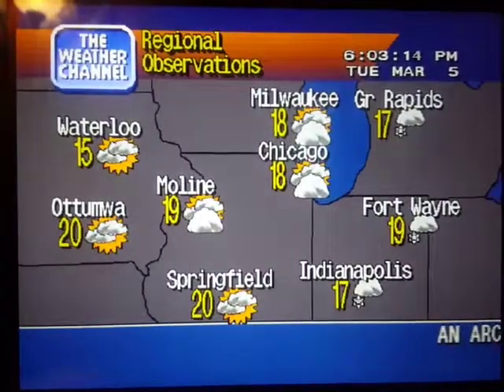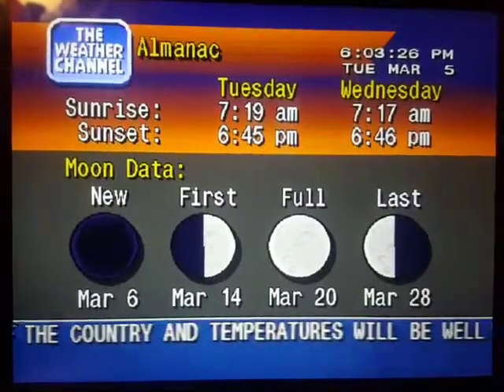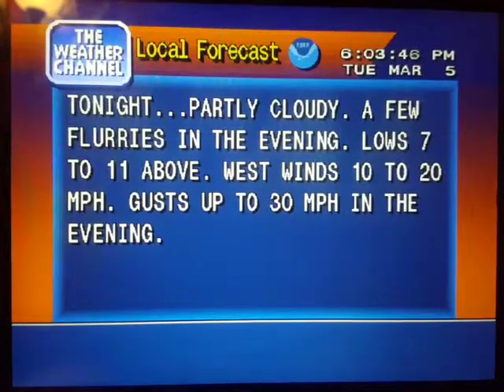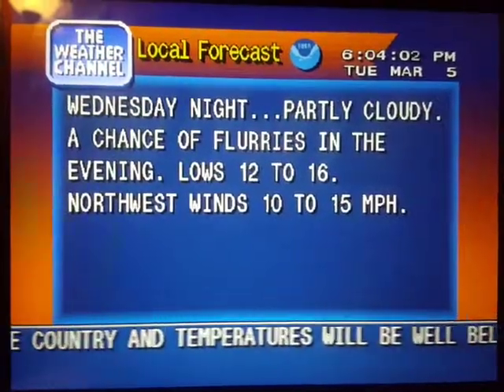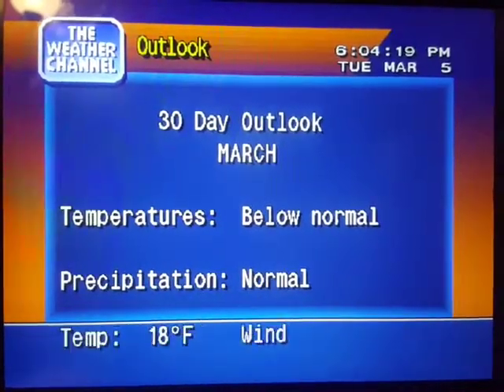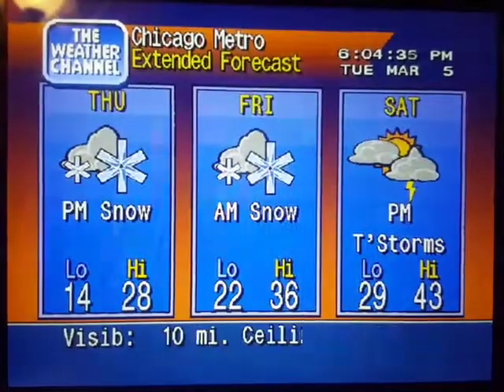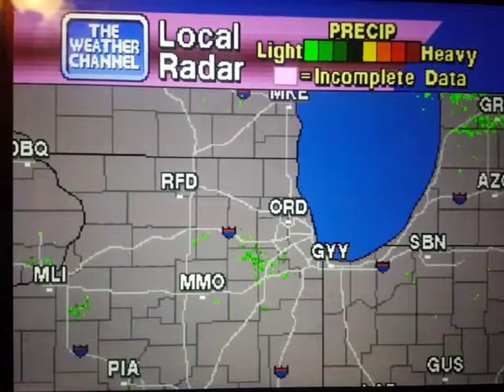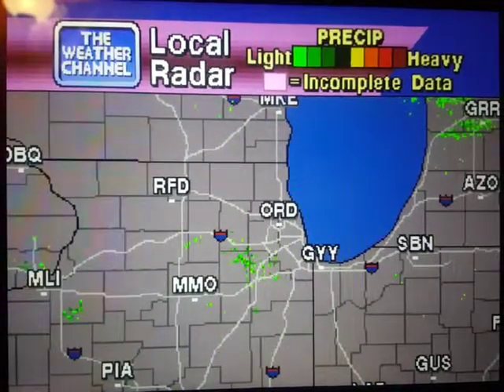WeatherStar 4000 Simulator Mar. 5, 2019(22)